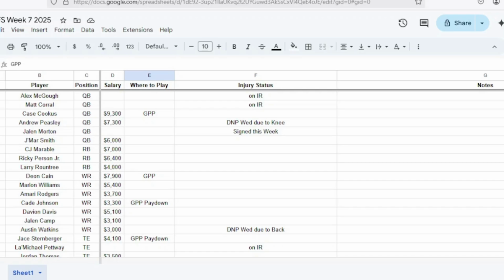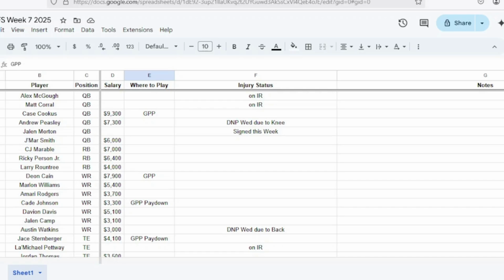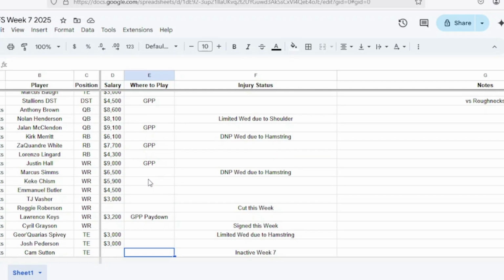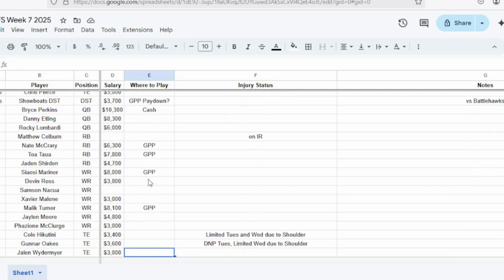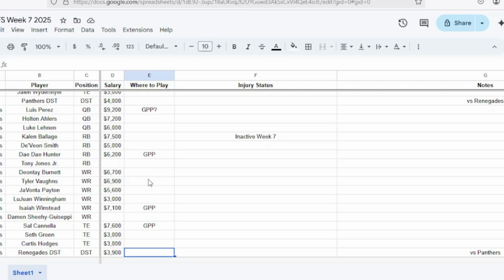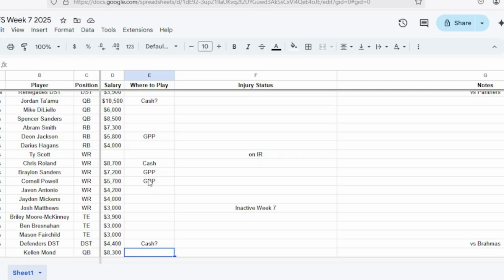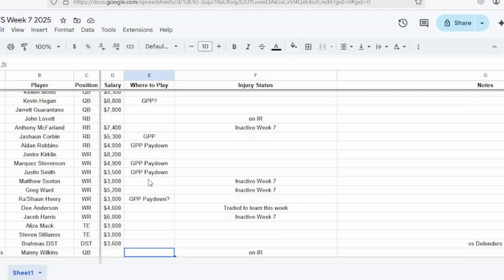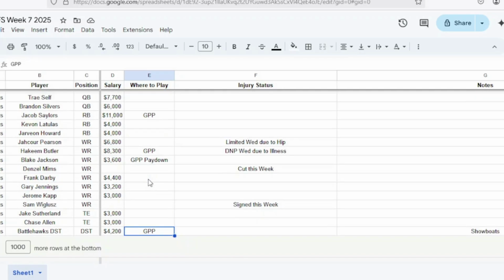UFL DFS Week 7 Picks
In this video I give UFL DFS Week 7 Picks and thoughts for both GPP and Cash Builds.

0:00 Intro
0:44 Stallions
2:12 Roughnecks
3:37 Showboats
4:29 Panthers
5:31 Renegades
6:31 Defenders
7:48 Brahmas
9:06 Battlehawks
10:49 Closing